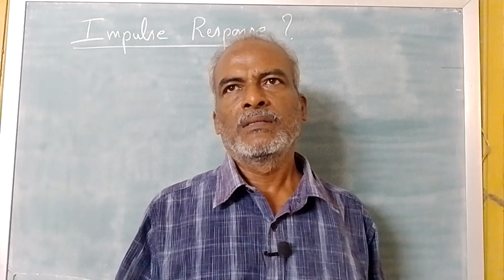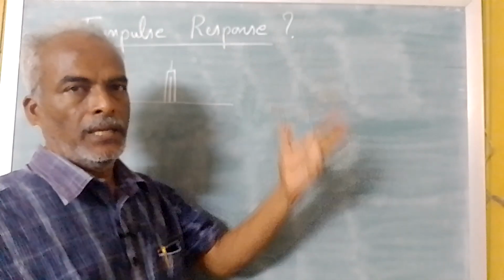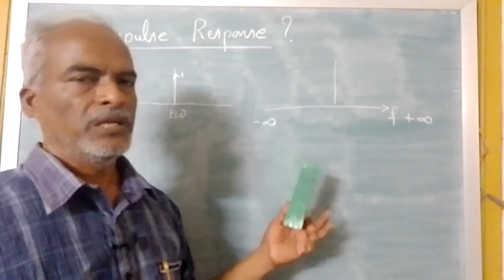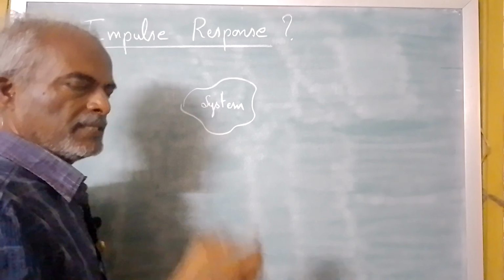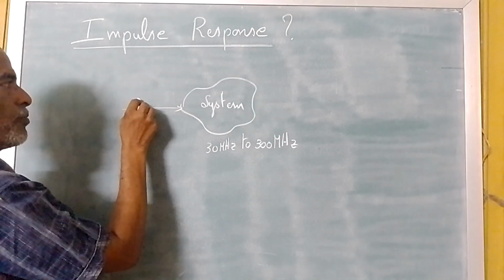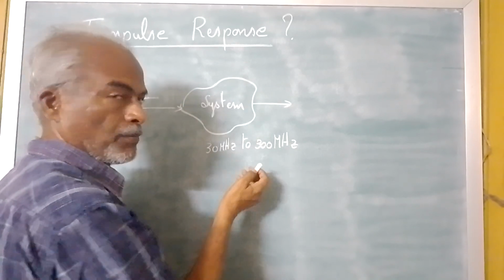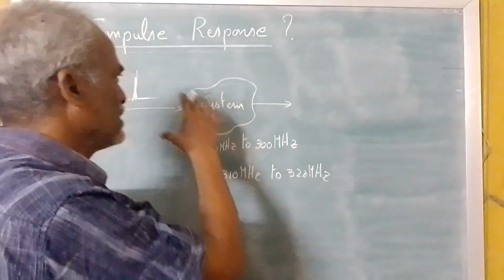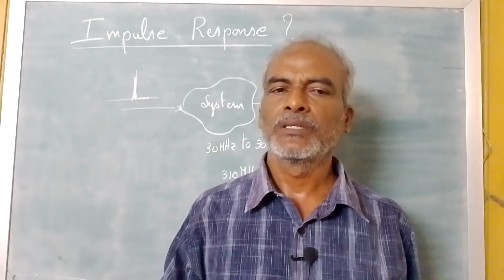Impulse Response? (ECE)